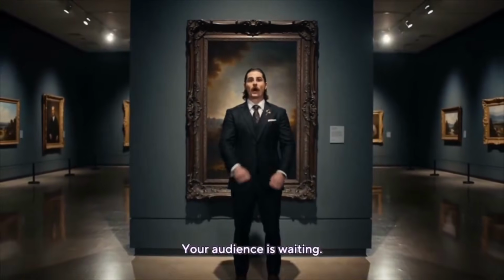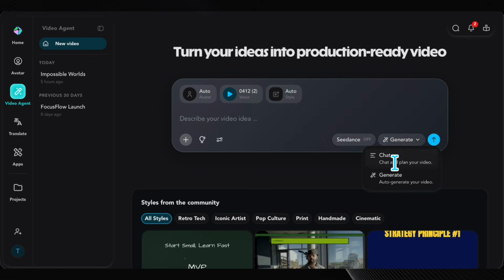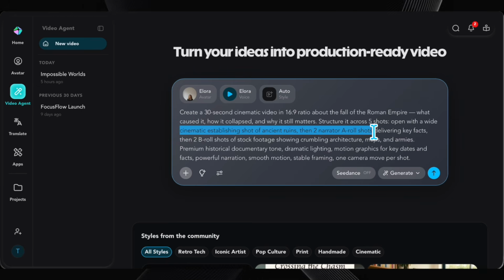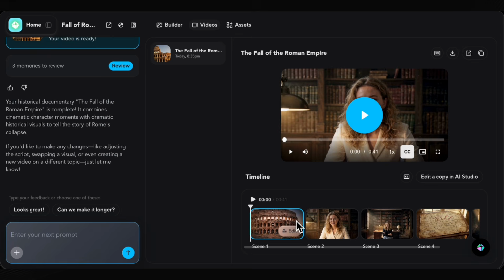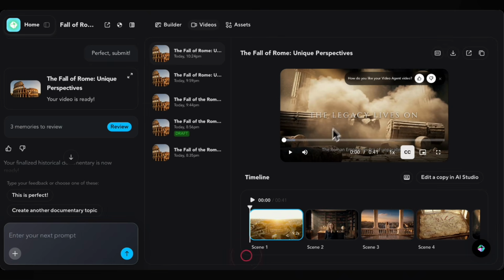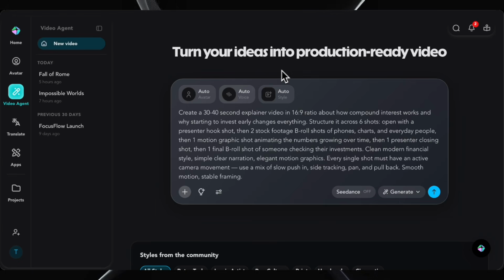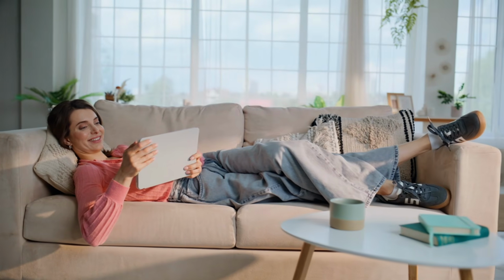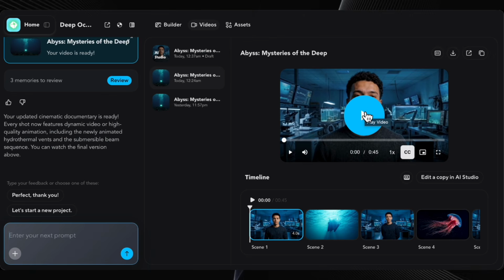HeyGen's New Update Is Insane (Avatar 5, Seedance 2.0 & Video Agent)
I typed one prompt into HeyGen's Video Agent and it wrote the script, picked the footage, generated the music, and delivered a finished video. and see what it builds for you.
In this video I'm breaking down HeyGen's biggest update yet: Avatar 5 (Digital Twin from a 15-sec phone clip), Seedance 2.0 integration for cinematic avatar scenes, and the new Video Agent that handles your entire video workflow from a single prompt.
I tested it across three different videos — a Roman Empire documentary, a compound interest explainer, and a deep ocean nature doc — and the results genuinely surprised me.

If you're building a faceless YouTube channel or want to scale content without being on camera, this is the tool to watch right now.
👍 Like if this helped | 💬 Comment what topic you'd prompt first